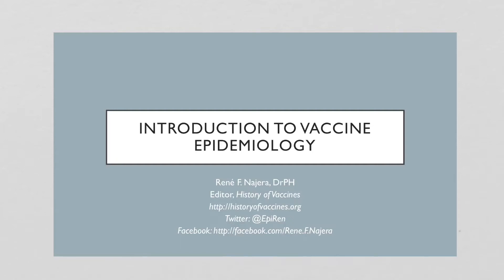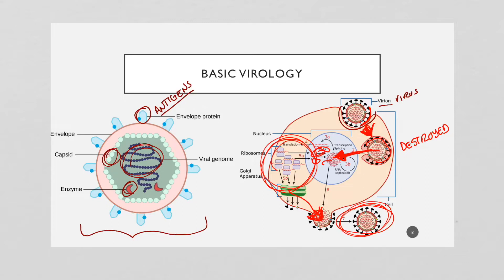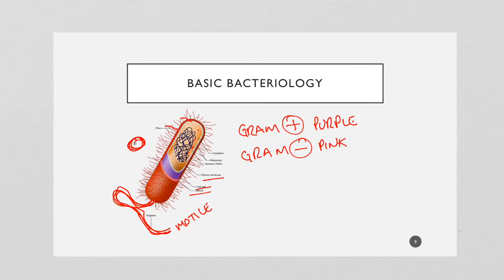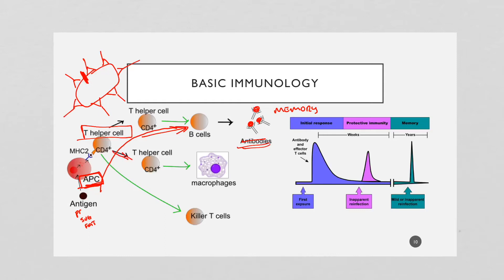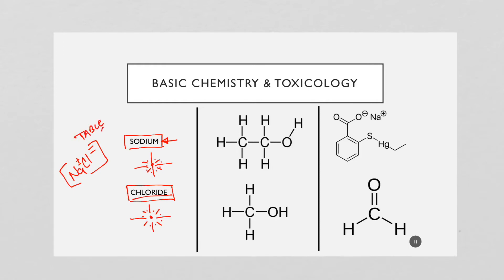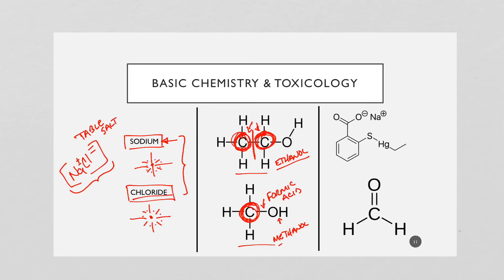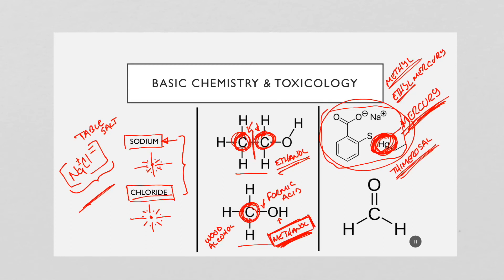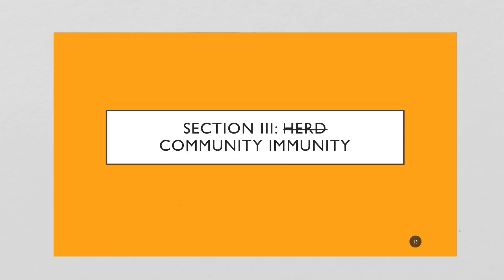Vaccine Epidemiology Part Two: Some Basic Concepts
In the second part of this series, we look at some very basic scientific concepts that we need to know in order to understand what vaccines do to and do for populations. We will talk about basic virology, basic bacteriology, basic immunology, basic chemistry, basic toxicology, and the basic reproduction number.

for more information about the science and history of vaccines.

Part Four: Evidence for Vaccines Working
Part Five: Evidence for Vaccine Safety
Part Six: The Epidemiologic Shift
Part Seven: Future Vaccine Technology